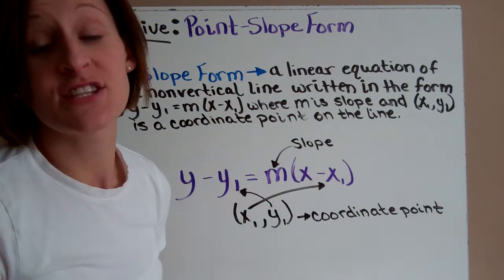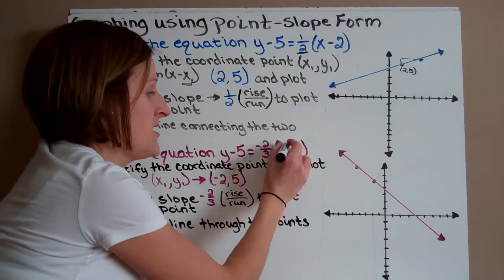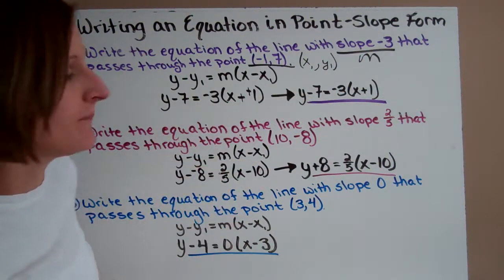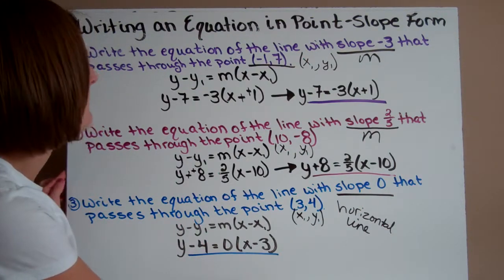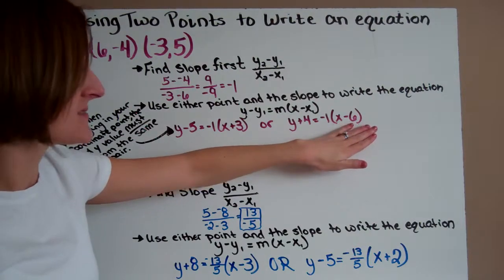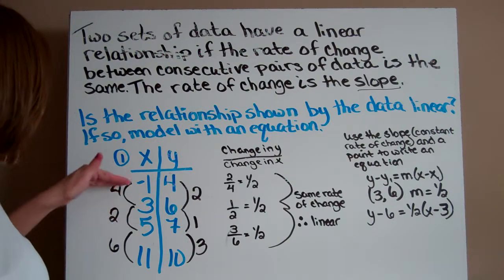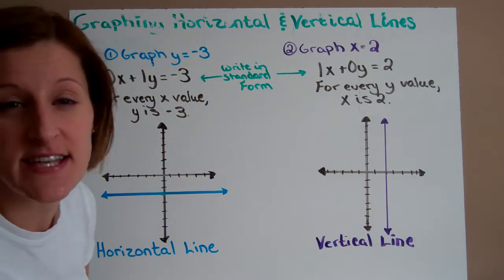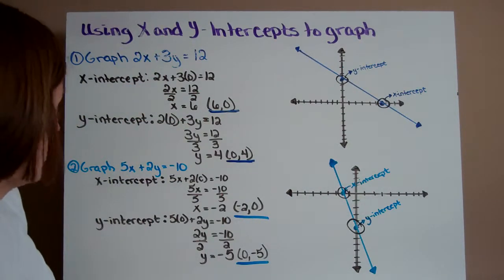Point Slope Form